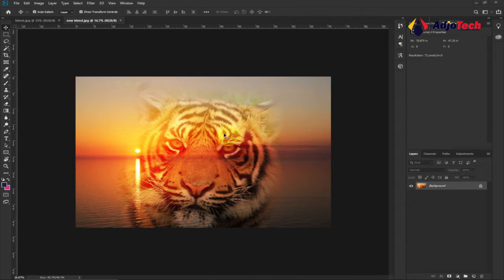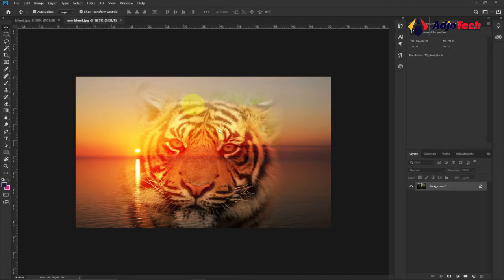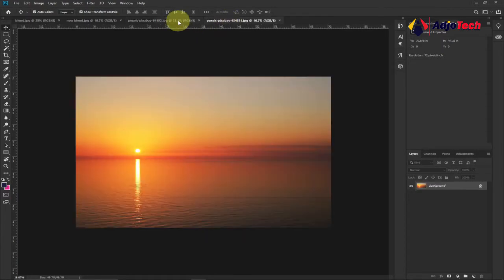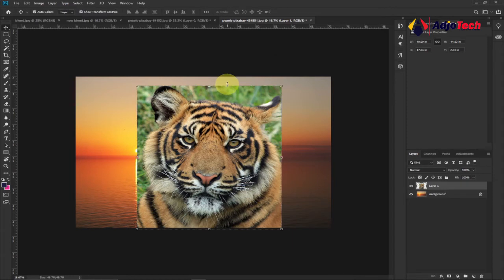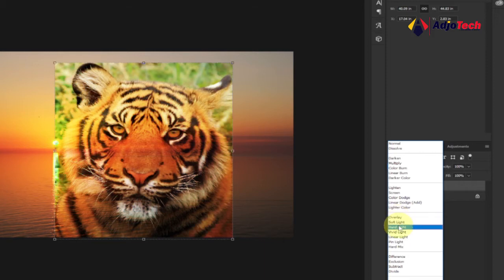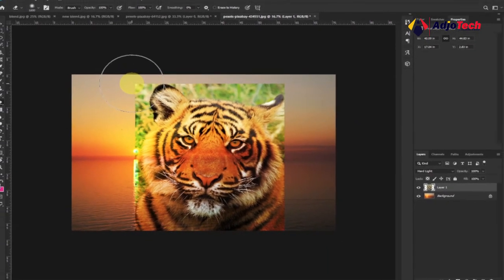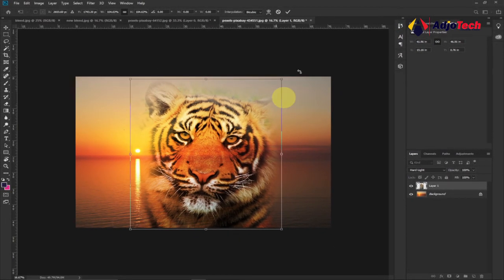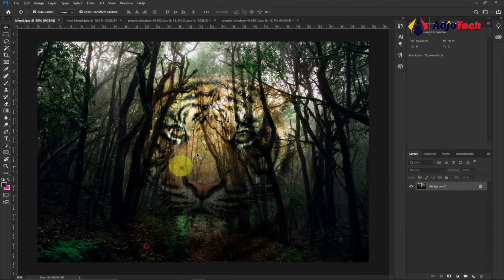How to blend two different images in photoshop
In this tutorial, I will be showing you how to blend two different images in photoshop

how to blend another picture into photoshop
how do you blend two photos in photoshop
how to blend two images
blend images in photoshop
blend photos in photoshop
how to combine images